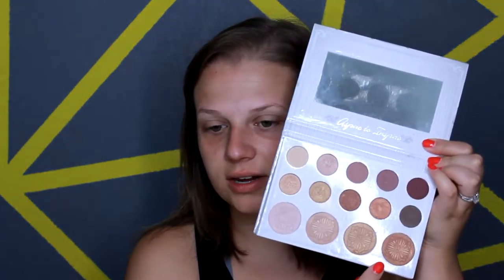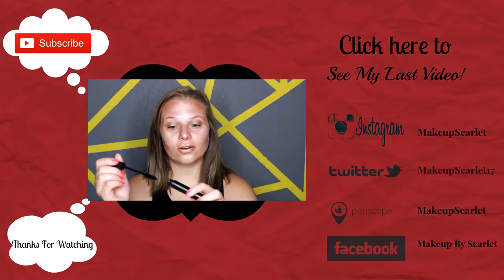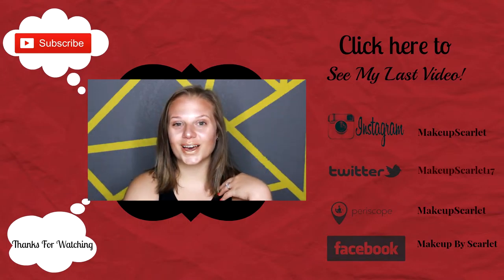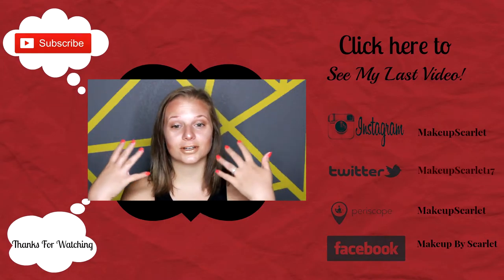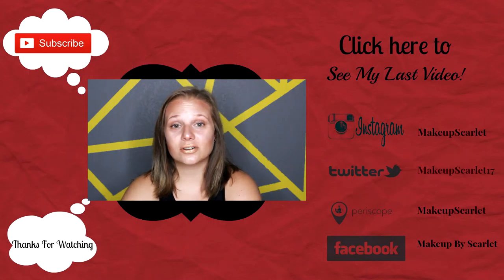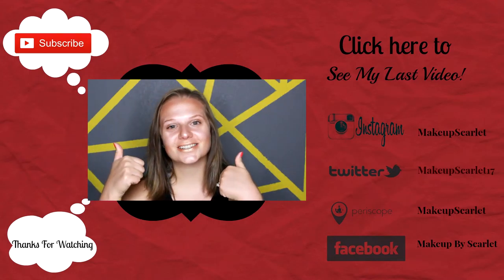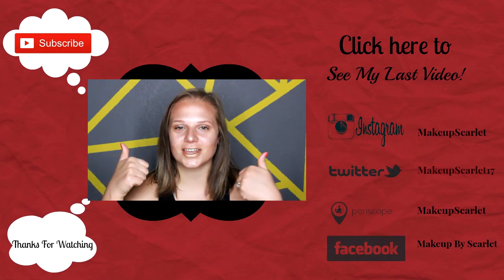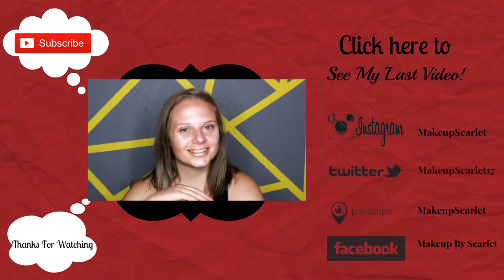ALL Over Highlighter Tag ~ Makeup Scarlet